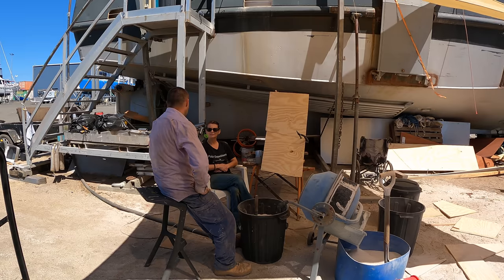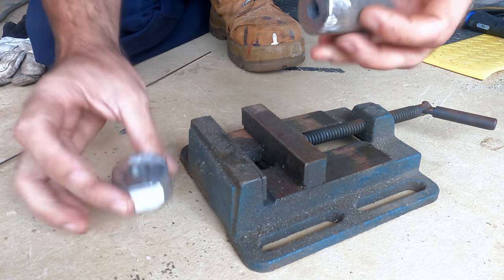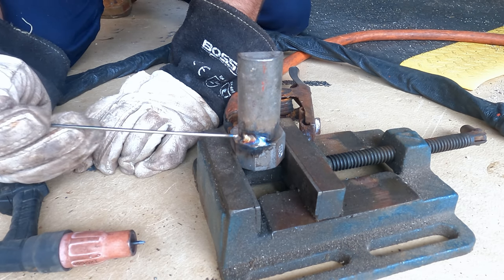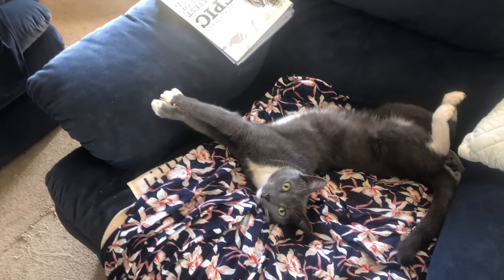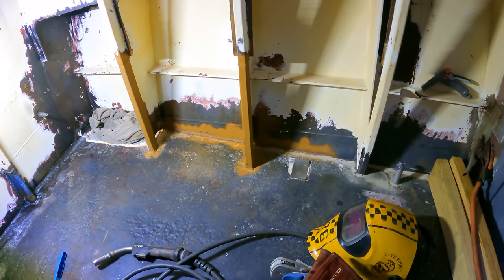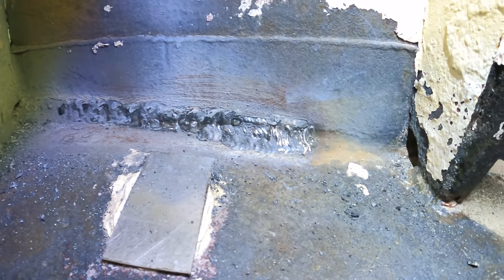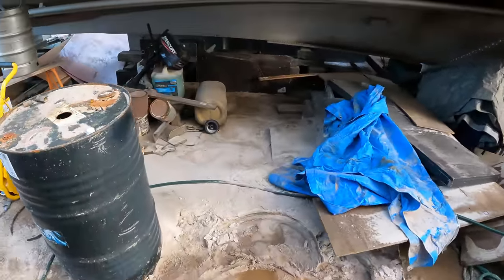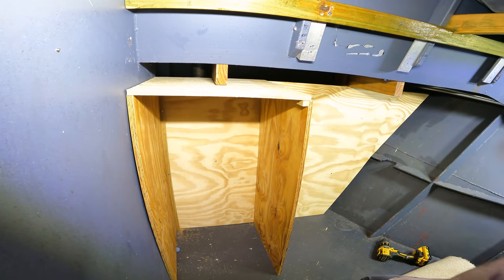The Wet Sandblaster Gets an Upgrade - Hydroblasting Project Brupeg Ep.194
How can you keep Brupeg going?

Supporters are our main source of funding for steel, tools, and consumables like grinding discs and welding gear.
You literally help us keep going with each episode
for Ad-free episodes and monthly live feeds

This week 'Sandy Blaster' gets all of her new parts fitted, and what a blast she is! It's been another busy week, with multiple jobs on the go, and we learned this week that cats can do yoga...

Jess & Dame